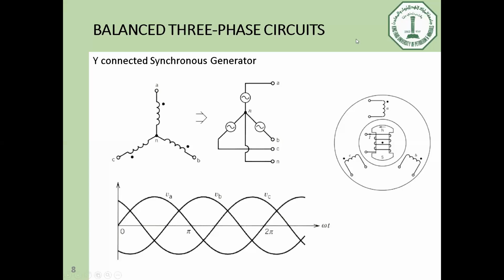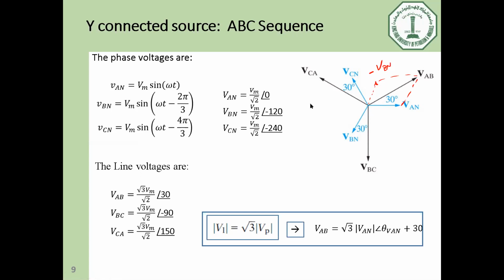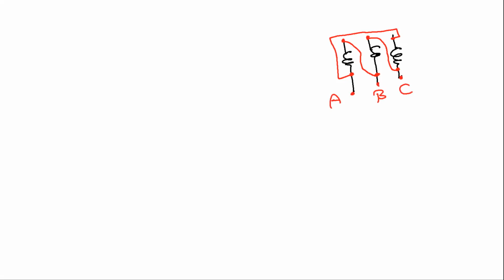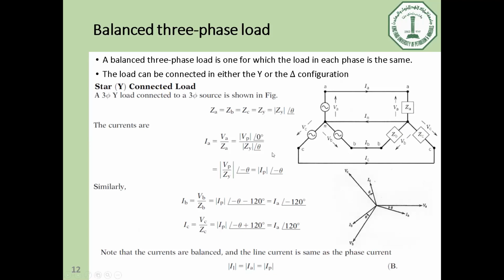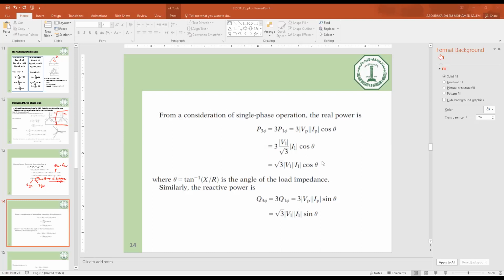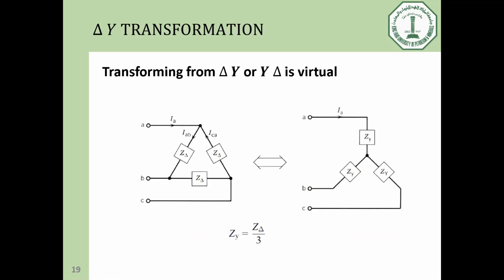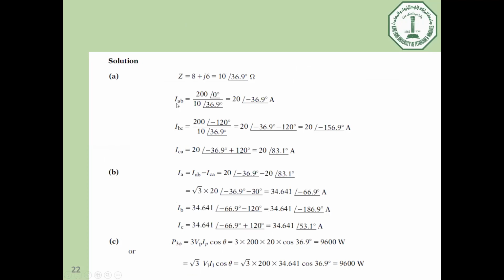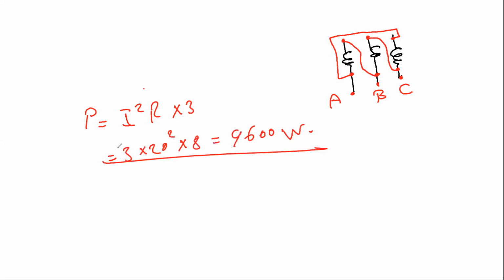Class 3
Review of Three-phase Circuits